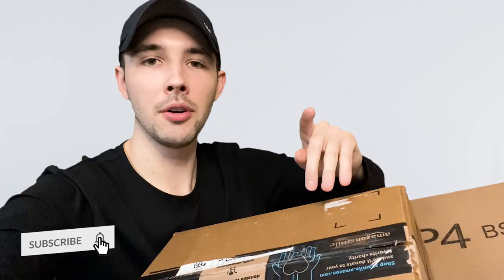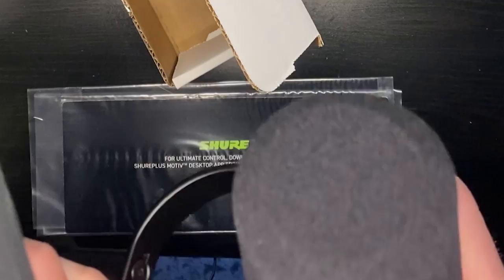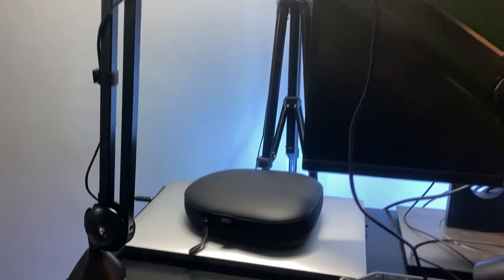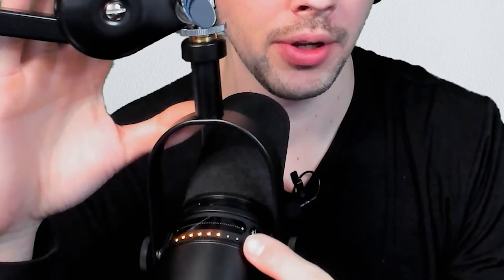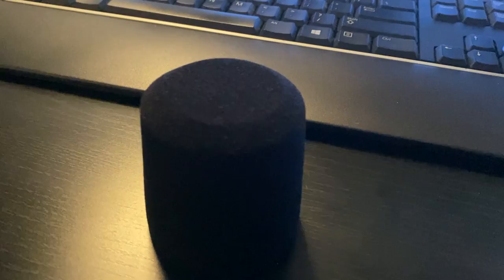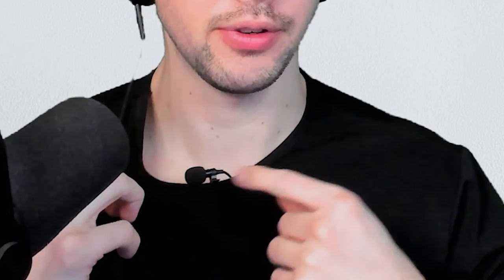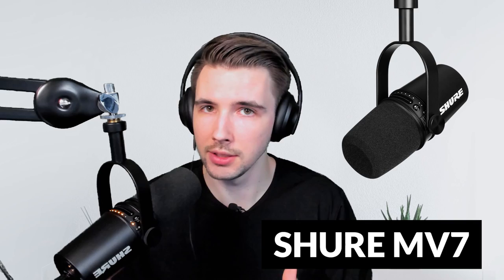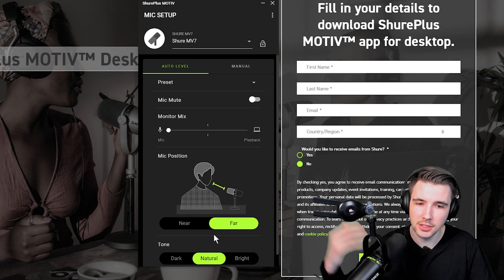WATCH before YOU buy the SHURE MV7 USB Mic and RODE PSA1 Boom Arm | Honest Review + Setup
Want to get the products in this video?
🎤 SM7B Pop Filter (Recommended)
🎙 Lav Microphone

In this tutorial, I will show you the only microphone you will ever need to shoot youtube videos, podcasts, and stream. This amazing quality USB microphone, the Shure MV7 is hands down one of the best budget-friendly mics to get you some of the best sounding audio for a great price. Not only that, but is is extremely user friendly and the desktop app makes configuring the microphone easy to setup in seconds. Not only that, but if you buy the Rode PSA1 boom arm, you then have one of the best mic stands combined with the best audio quality. Hands down one of the easiest purchases I have ever made because it has made recording youtube videos a thousand times easier with it's plug and play capabilities being a USB microphone. I hope you enjoy my honest review and setup tutorial on these two amazing products. Thanks! :)

0:00 Unboxing the Shure MV7 Microphone
2:28 Unboxing the Rode PSA1 Boom Arm
4:25 How to use the Shure MV7
10:00 Comparing a Lav Mic vs Shure MV7 Mic Sound
11:00 How to configure your Shure MV7 in the application
14:06 Honest thoughts about Shure MV7 and Rode PSA1
14:38 Please subscribe and like the video
14:50 Discount Code for PowerPoint Course!